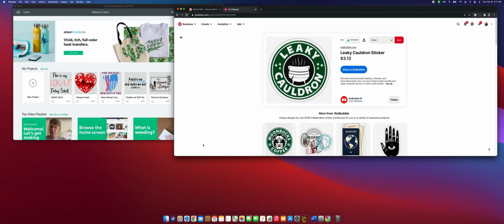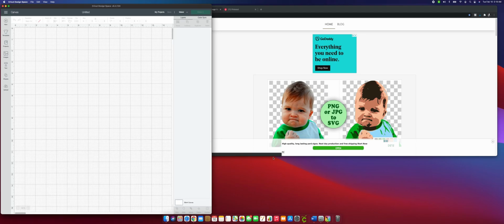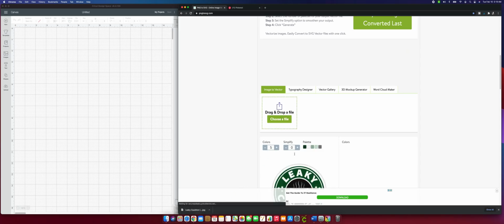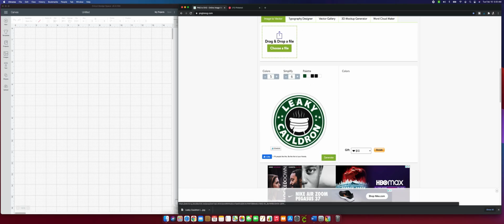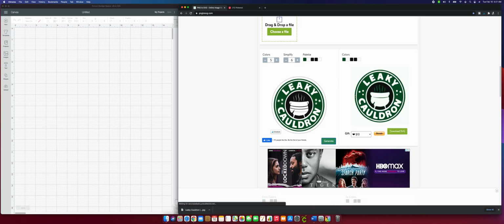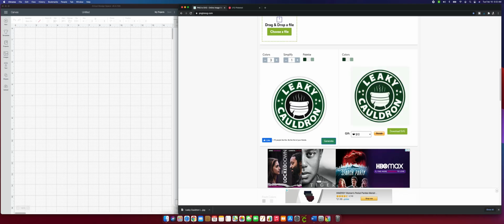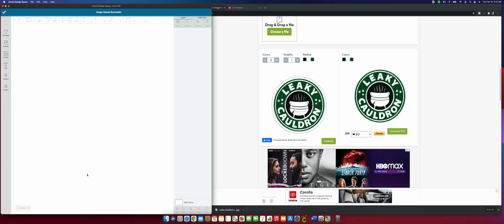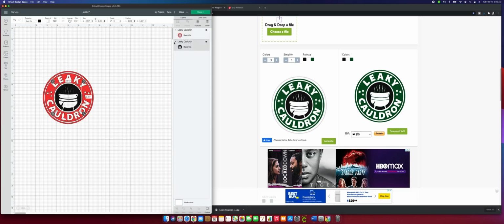How to Convert ANY Image to an SVG - FREE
How to Convert ANY Image to an SVG - FREE. You've seen it, but you can't figure out how they do it so quick! How do they get these amazing images copied from somewhere and turn them into an SVG that they can then use to create something with?? Here is how!!

***NOTE - images copied from any site run the risk of copyright, you CAN NOT SELL any items you make or the graphic itself.

Got questions or need help with something specific?

Drop a line here in the Crafting Unedited Discord!

Also, if you have a Cricut...